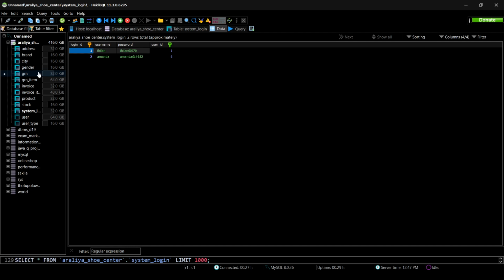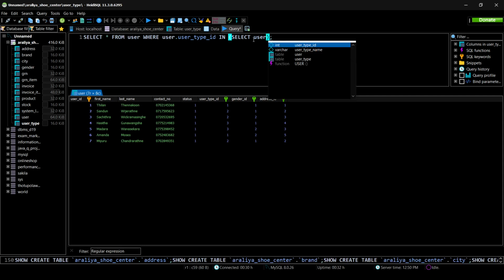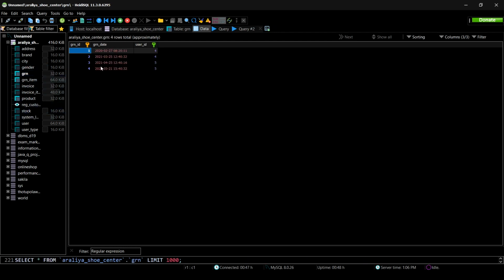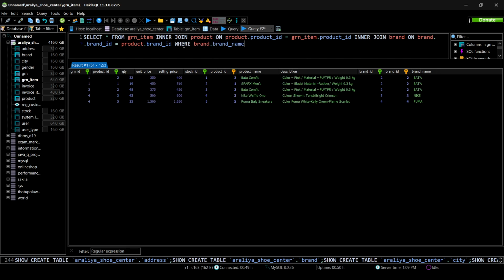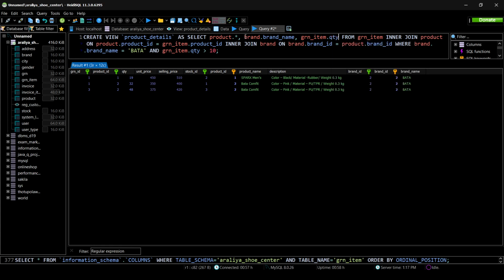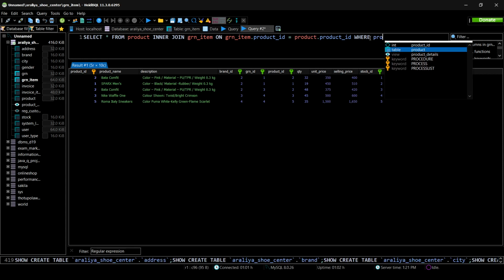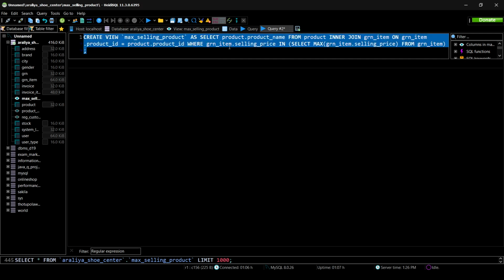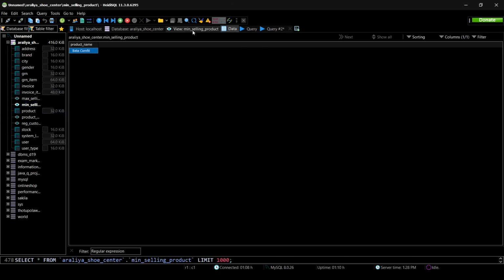DBMS Question Session Task No 36 | 1st Year | Semester 01 | Java Institute | Venura Prabath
Subject: Database Management System I

Project: Create SQL View Query to suit the given requirements.